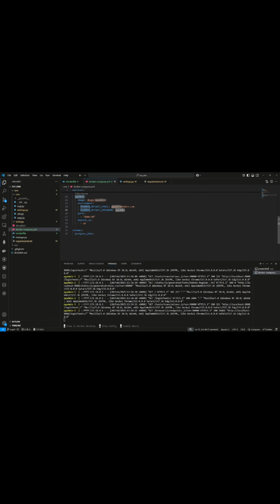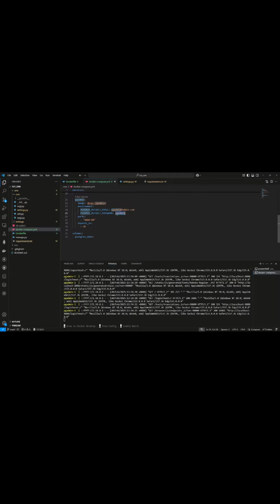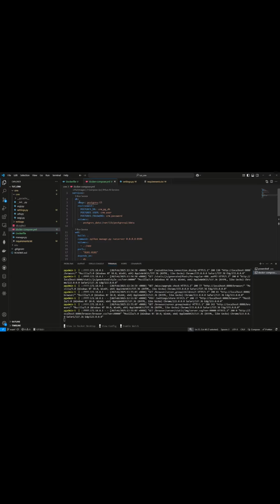Django Real-World Project Tutorial: Build Step-by-Step | CRM | Deploy on Docker | S-20-8